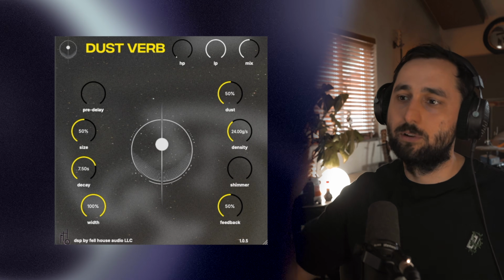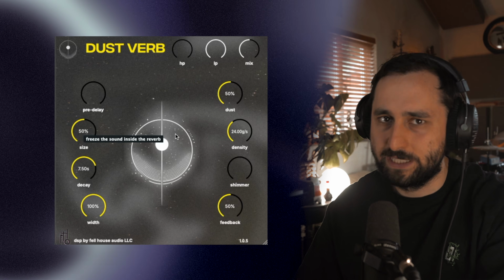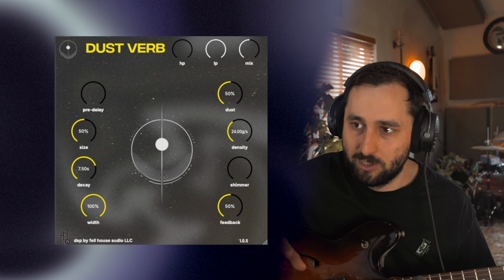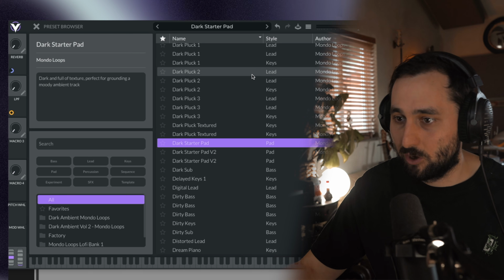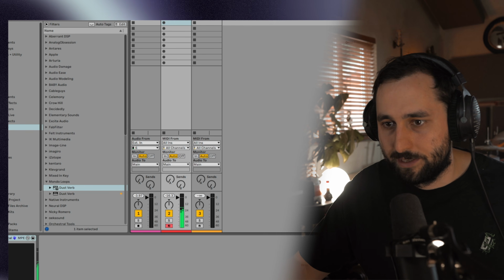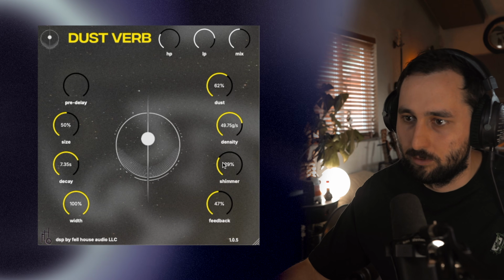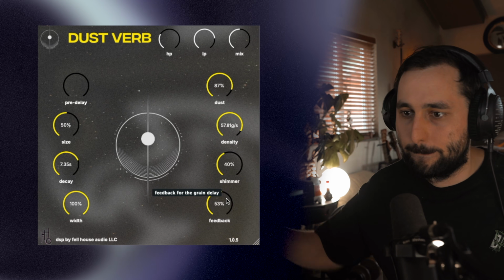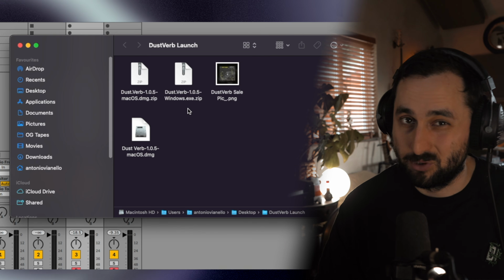Is This The Best Reverb Plugin of 2025? Granular Reverb "Dust Verb"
If you're a fan of lush evolving pads, dreamy shimmers and adding lush reverb textures this one is for you!

Background: 0:00
Interface: 0:50
Guitar Demo: 2:25
Synth Demos: 4:26